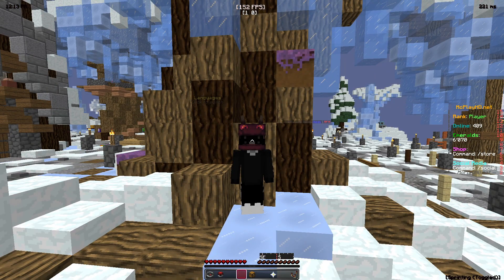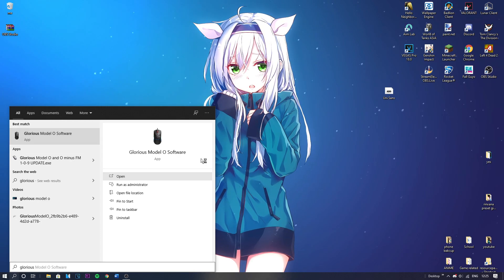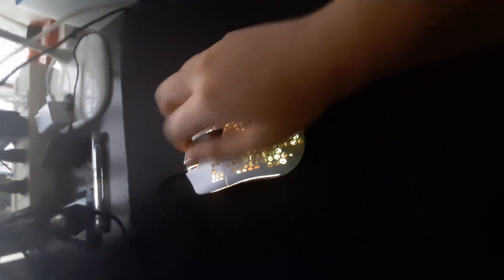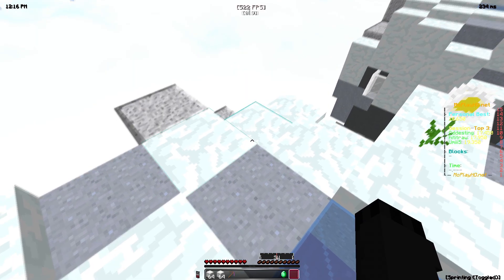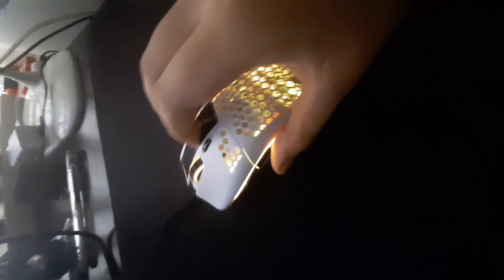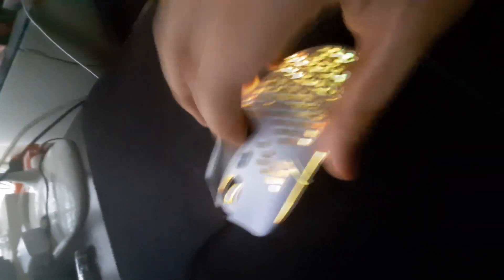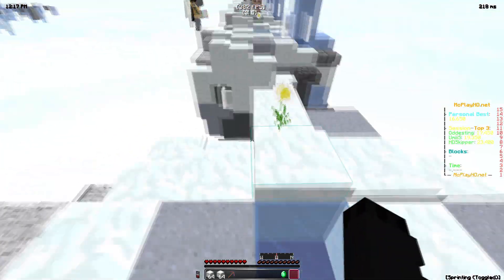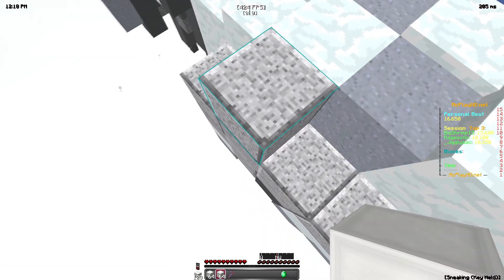How to drag click on the Glorious Model O!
yes model o drag click

IP: McplayHD.net